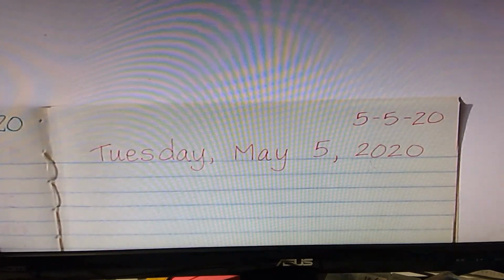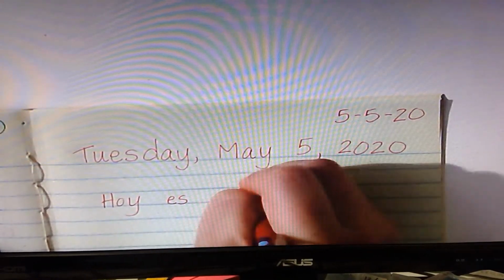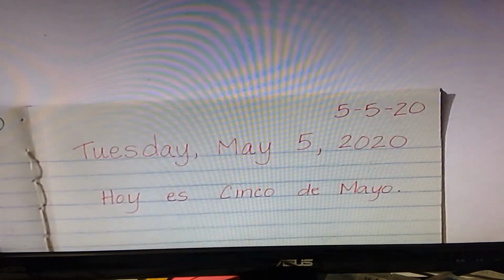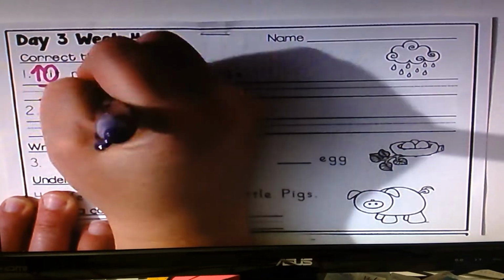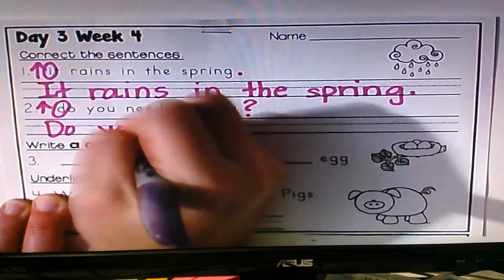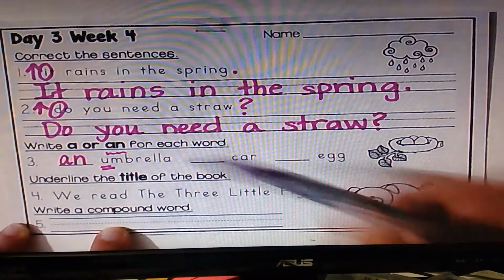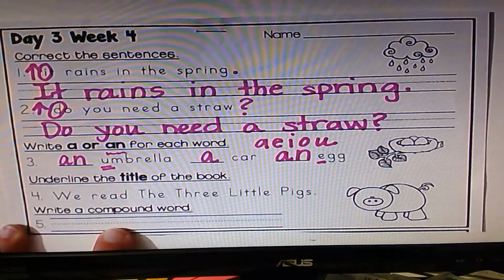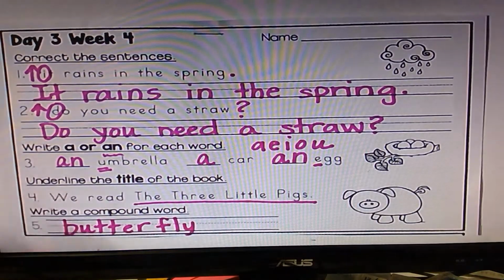5.5.20 - Calendar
Calendar, Journal and Morning Work